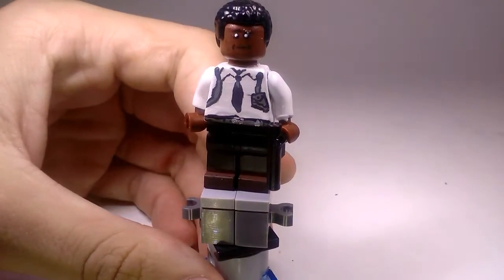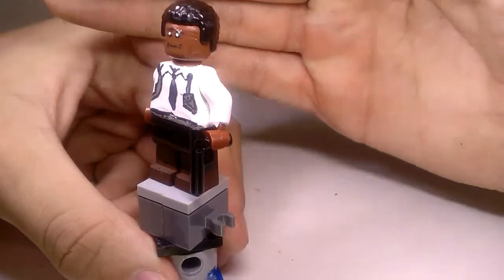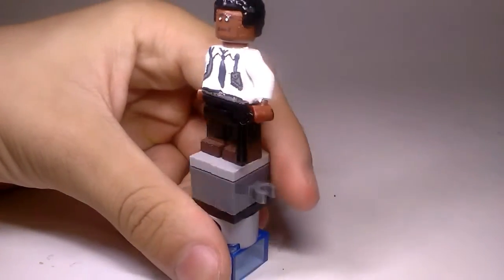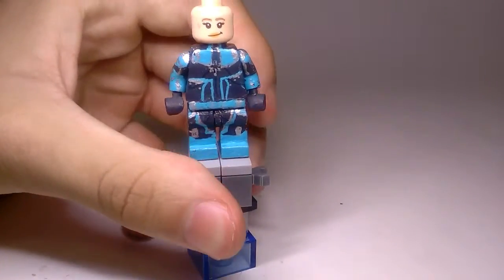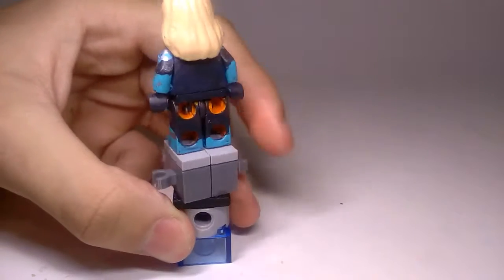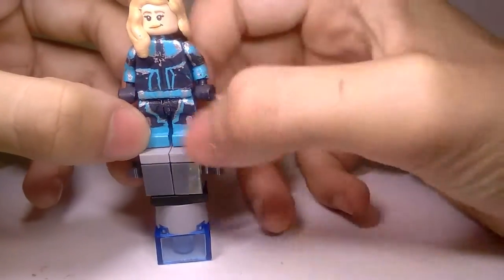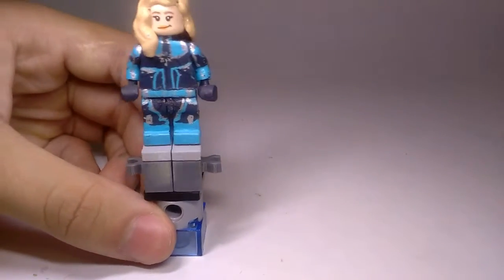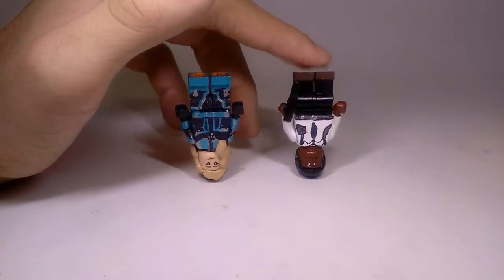Custom lego Captain Marvel showcase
oh hey look I forgot to add a description... well take this!